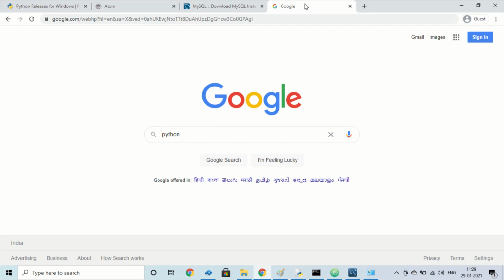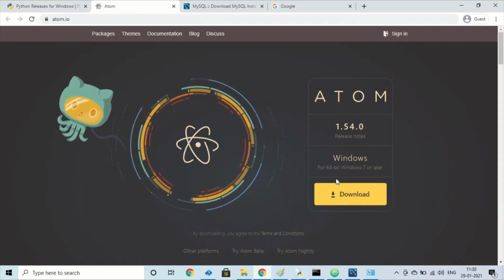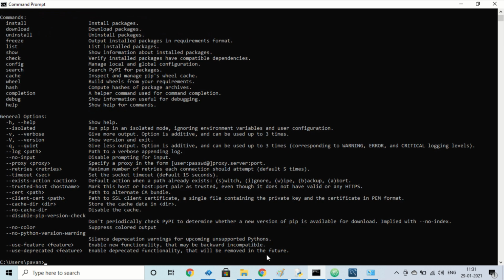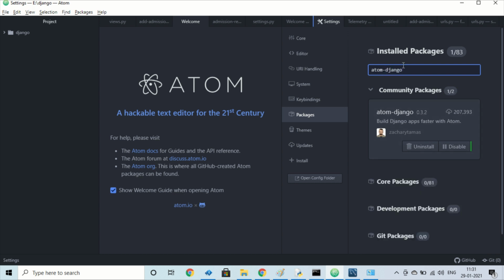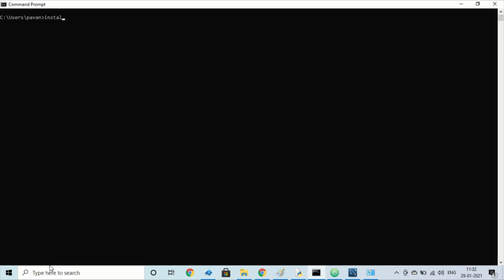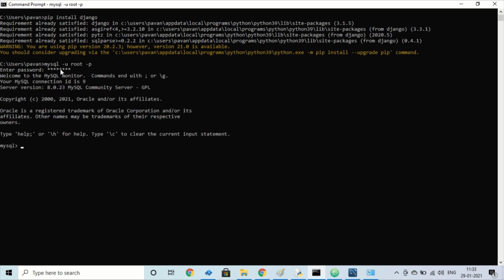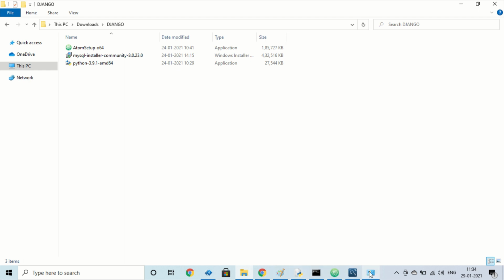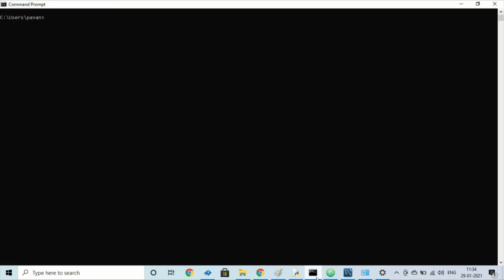How to Install Python Django on Windows Setup Web Development Tutorial For Beginners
In this Python Django Tutorial, we will be learning how to Install Python, PIP, MySql, and Django on Windows 10 with PowerShell
how to get started using the Django framework. We will install the necessary packages and get a basic application running in our browser. Let's get started

if you have interested in share market trading, go through it, just install I ll help you, growwApp
just install free Now.